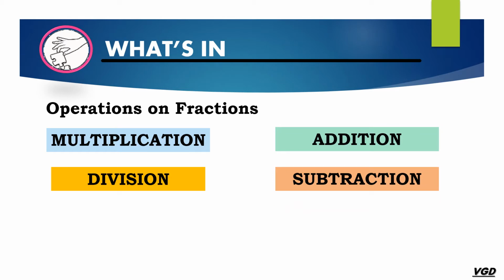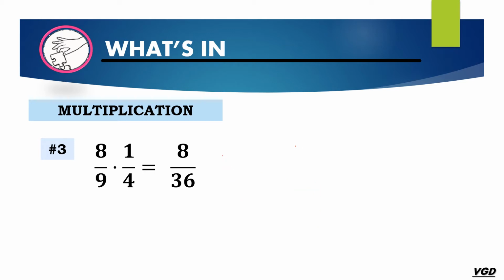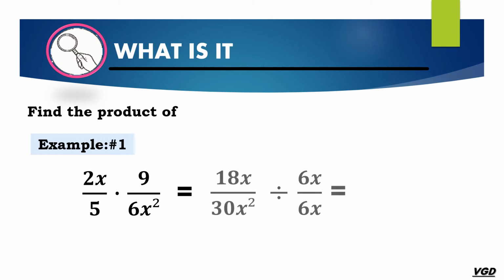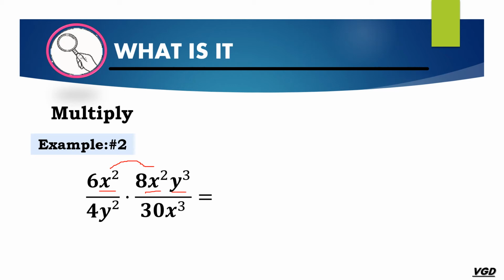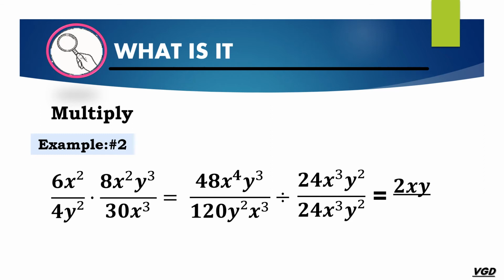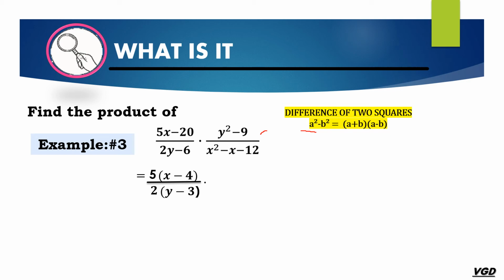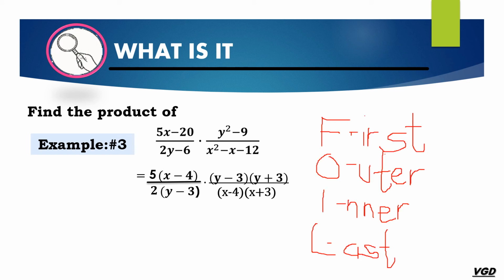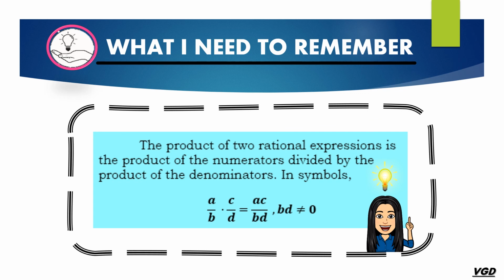Module 5 LESSON 1 MULTIPLYING RATIONAL ALGEBRAIC EXPRESSIONS